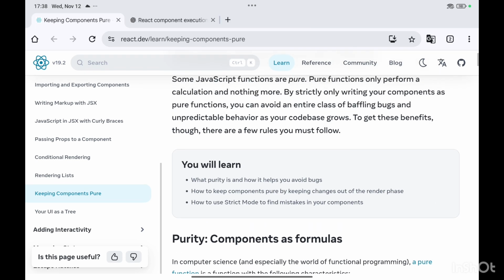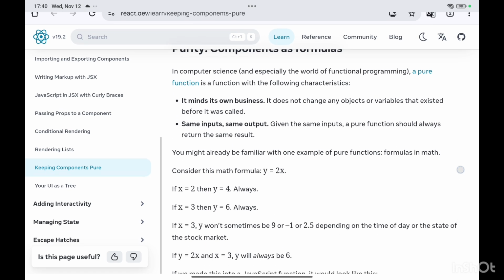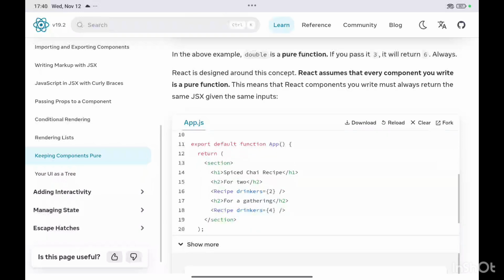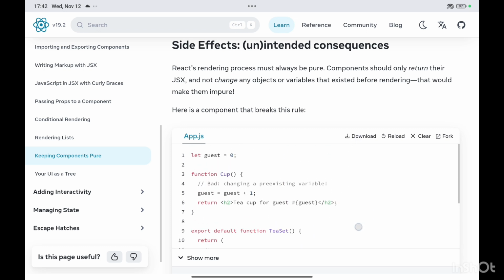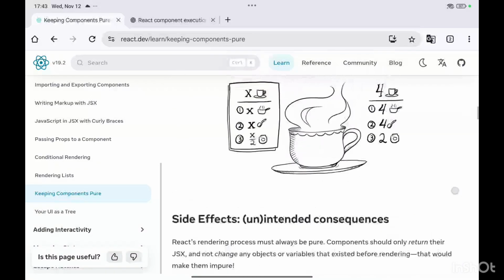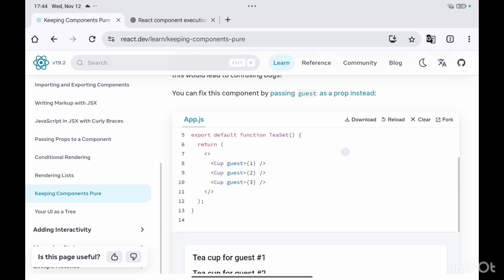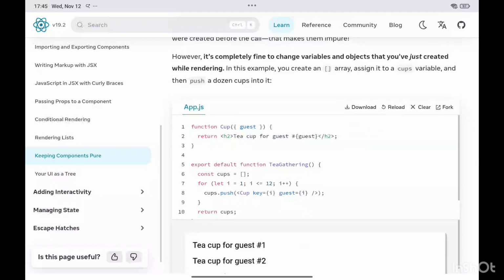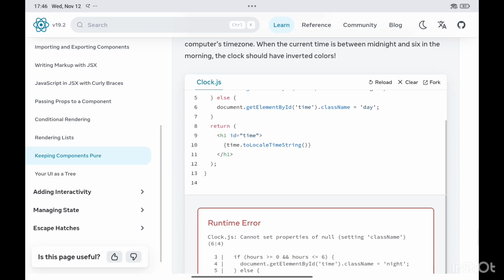Pure Components in React: What is a Pure Function and Why You Need Them? reactjs 12 November 2025